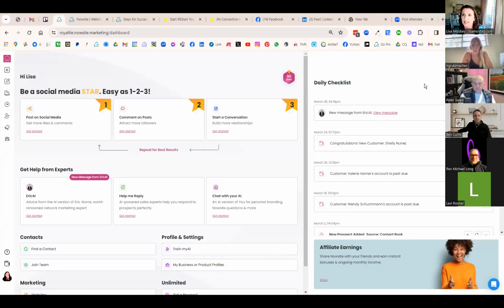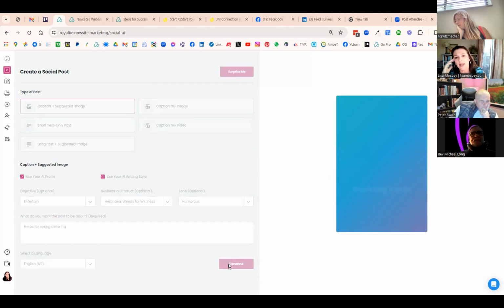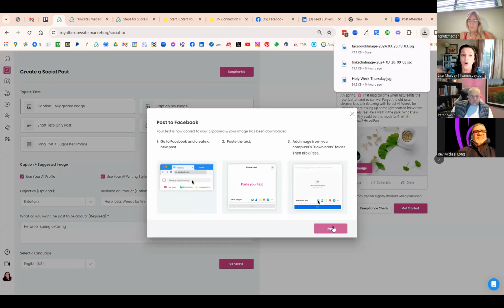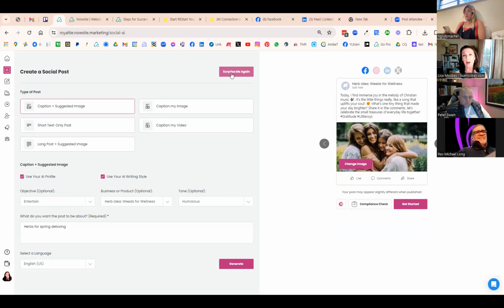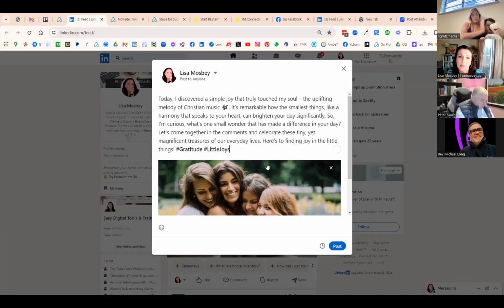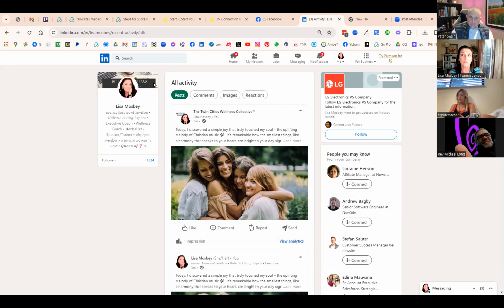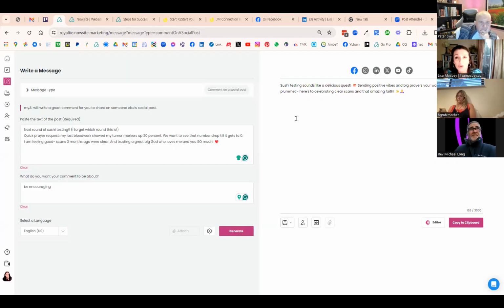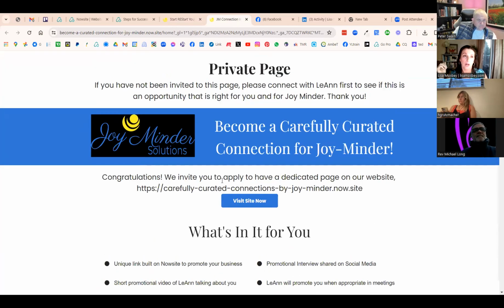Nowsite Demo with Lisa Mosbey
Get Started with Nowsite